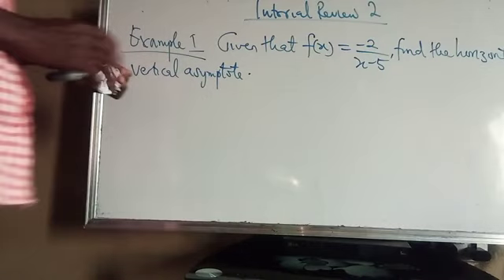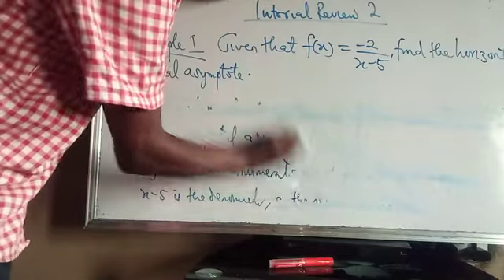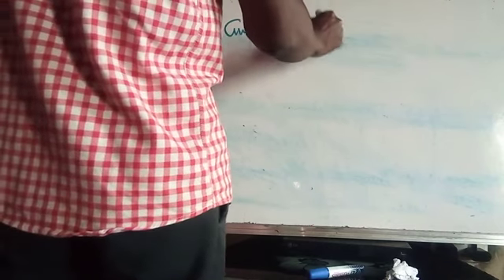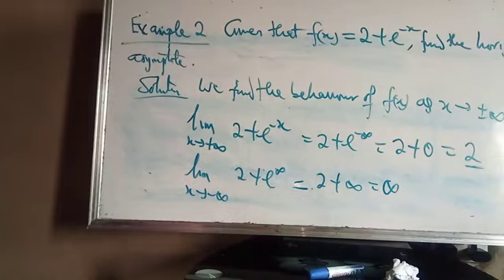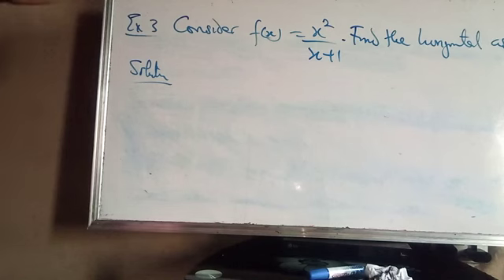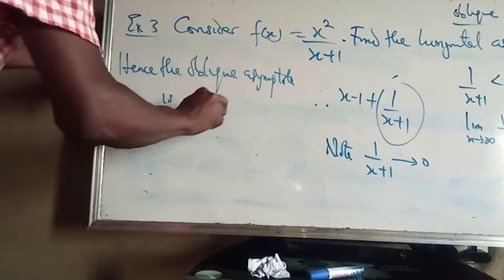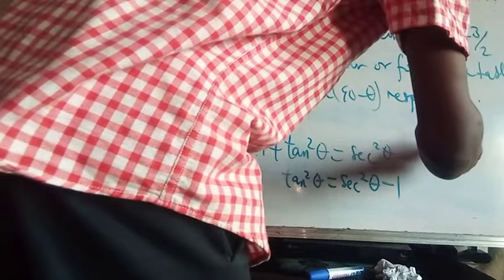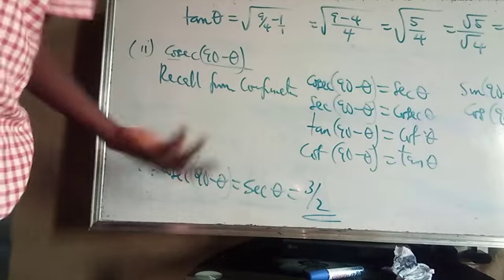Tutorial Review Part 2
The video is the second part of the Tutorial Review specially produced to refresh the students memory in horizontal and vertical asymptotes. It also contains review on trigonometric equations.